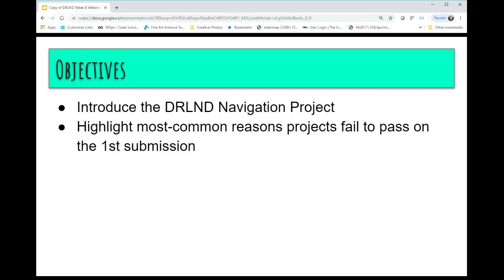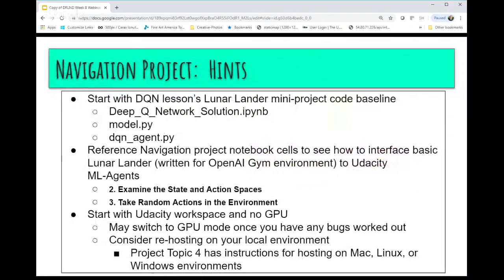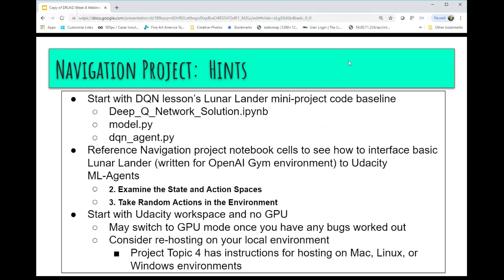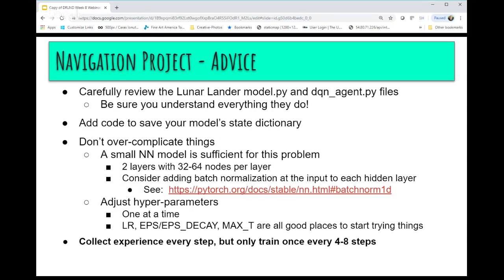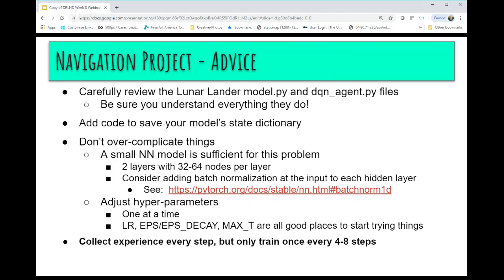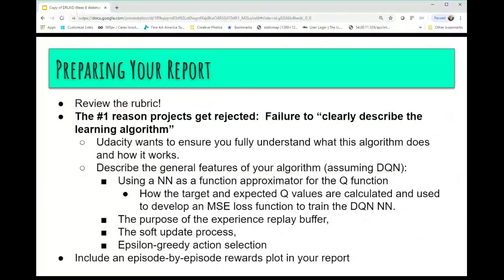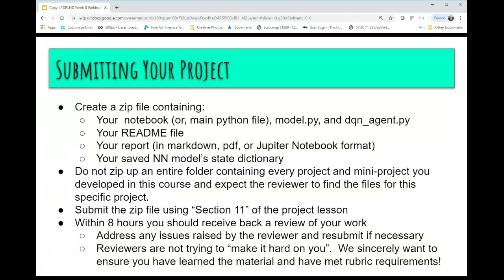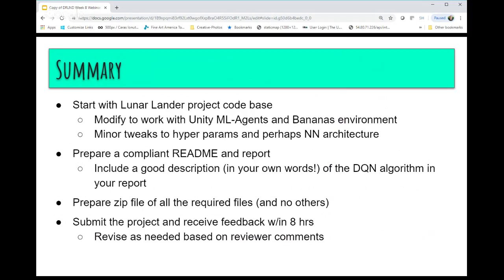DRLND - Week 8: Navigation Project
Provide an overview of the DRLND Navigation project, give some hints for successful completion, and discuss common reasons the first submittal of a project is not accepted.